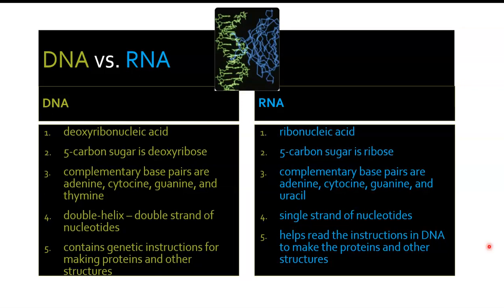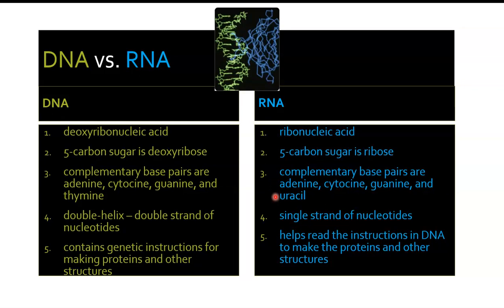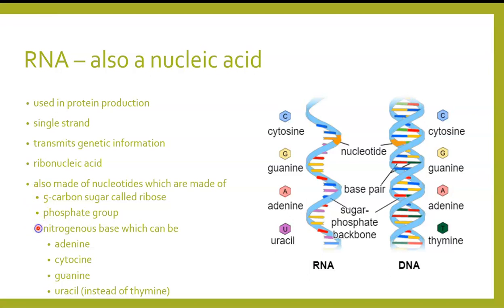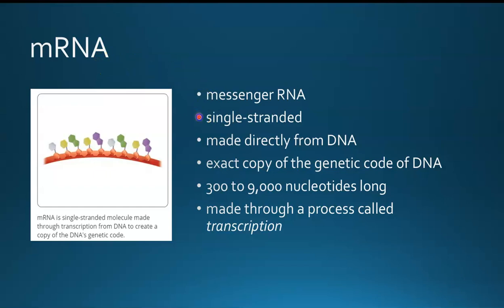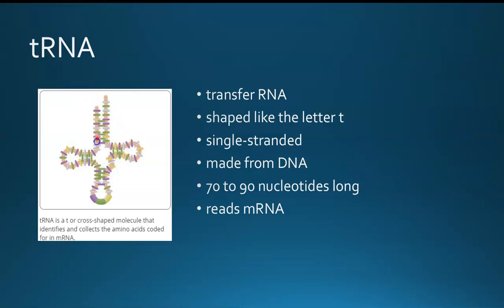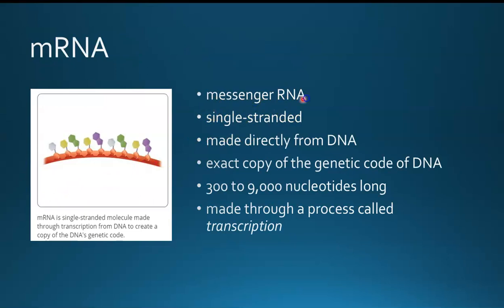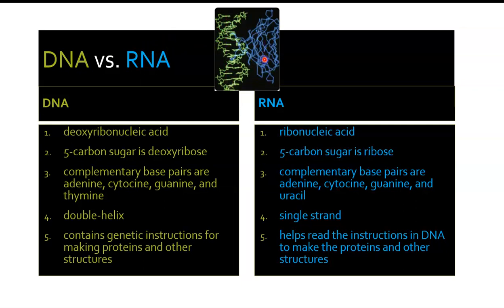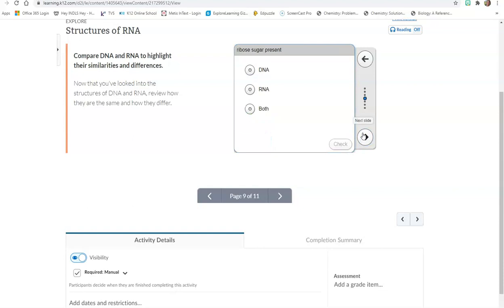DNA vs RNA